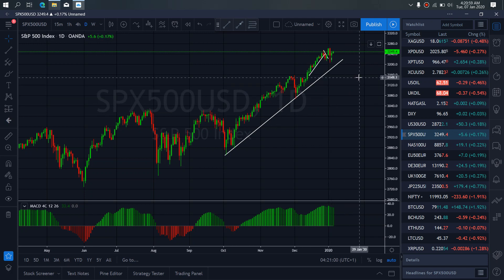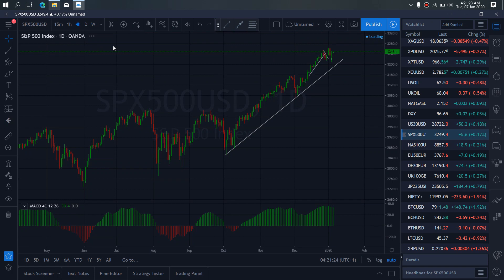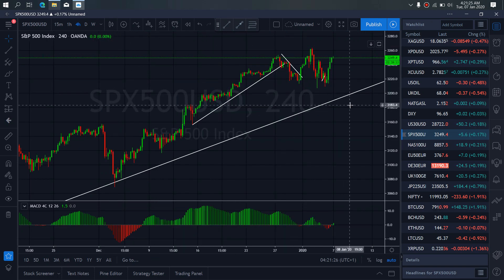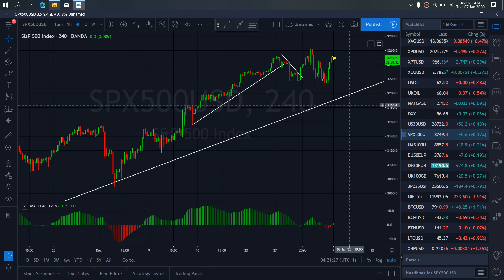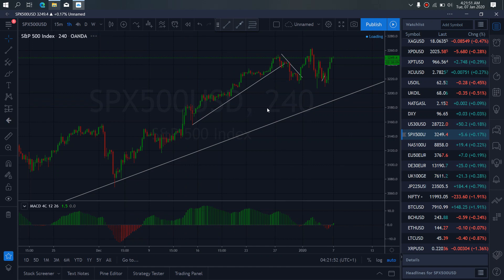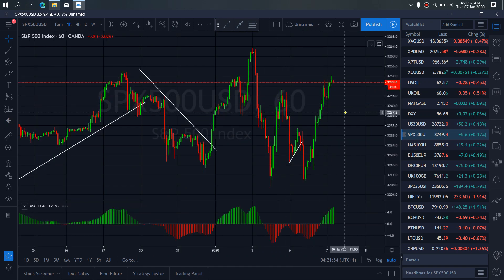US 500 S&P INDEX MARKET TRADE SETUPS & SIGNALS For 7th Jan 2020